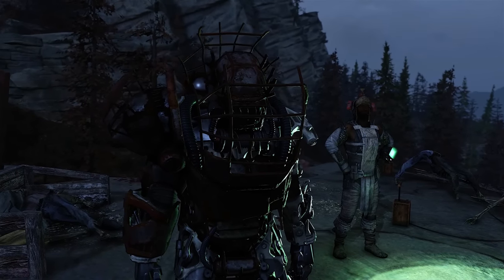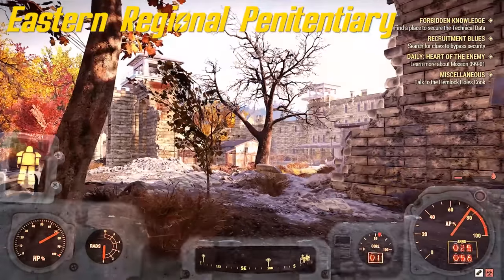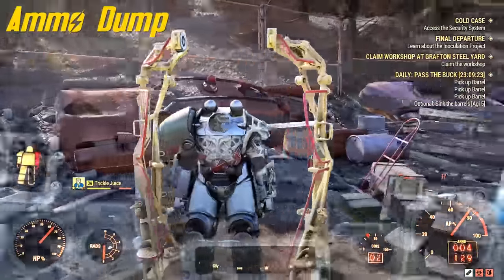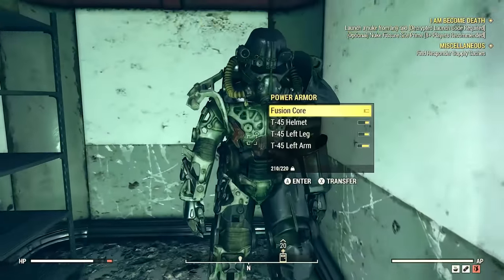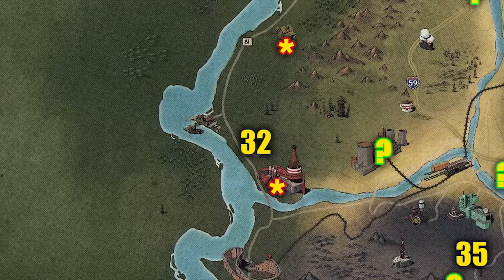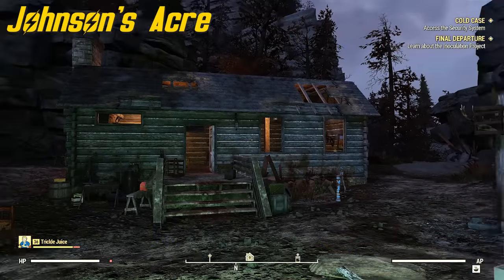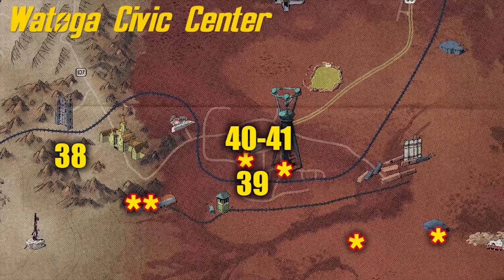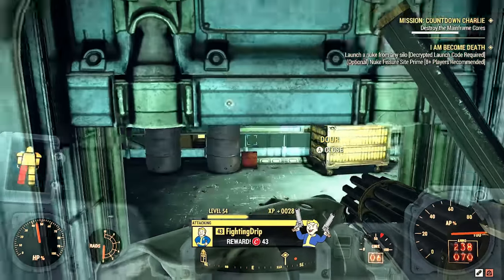ALL Power Armor Locations In Fallout 76 Part 3 (X-01 POWER ARMOR)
I show you 20 power armor locations including the X-01 power armor plans in this video.